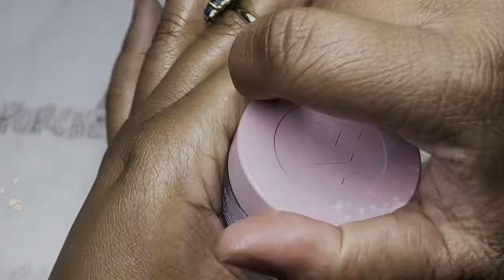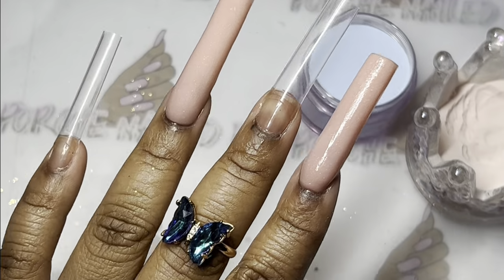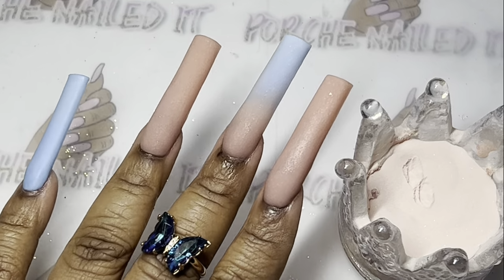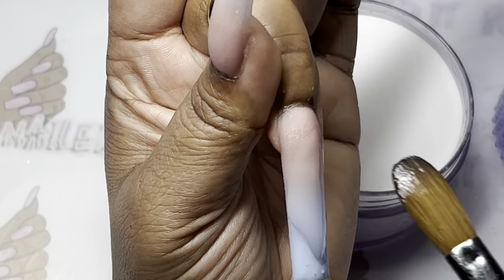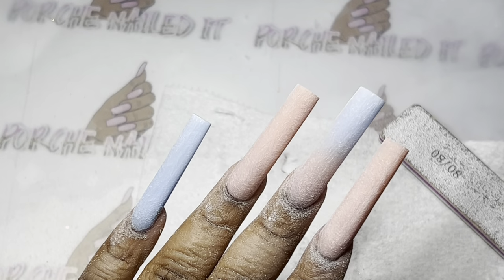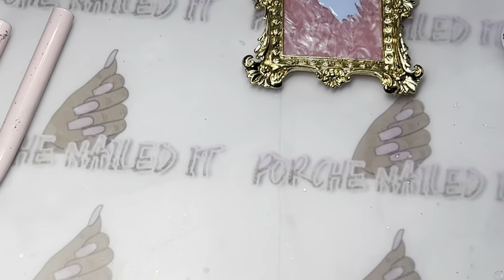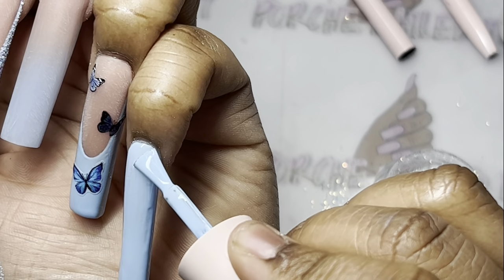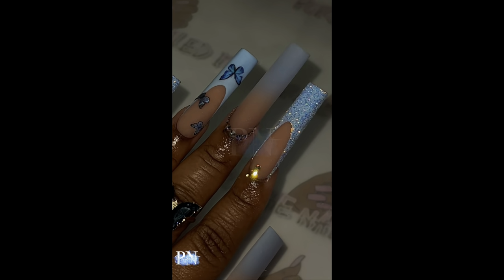BLUE BUTTERFLY SPRING NAILS 🦋✨| BEGINNER FRIENDLY 💙 FULL TUTORIAL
orders 💖